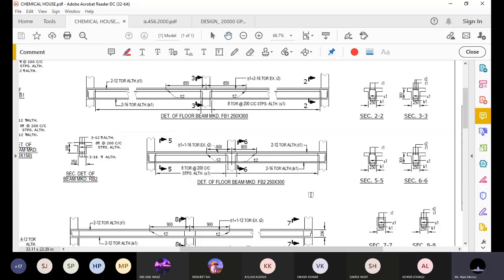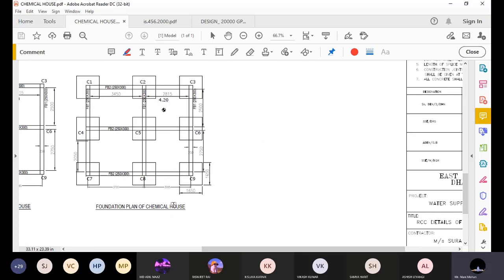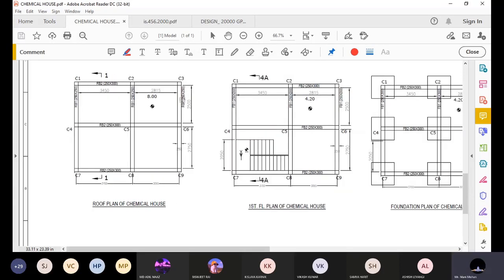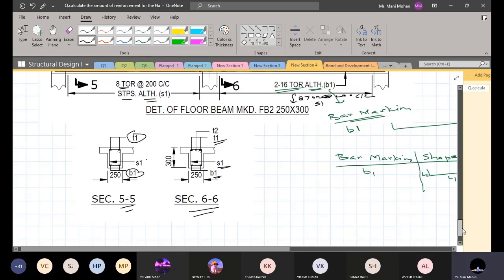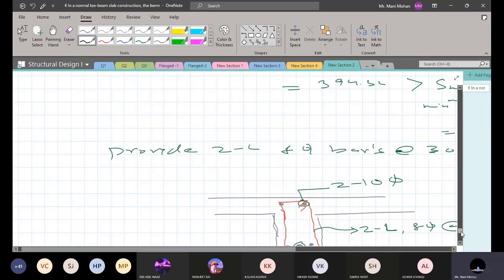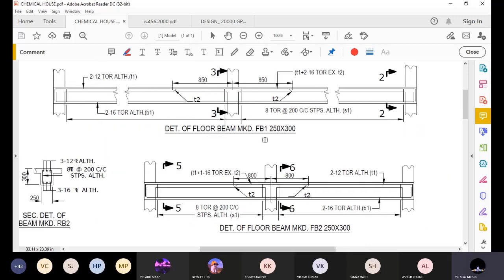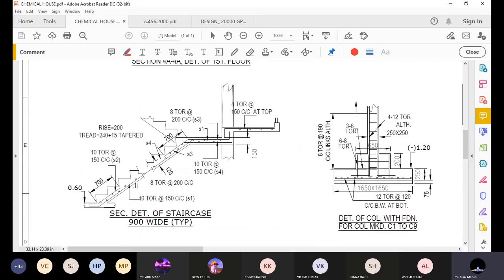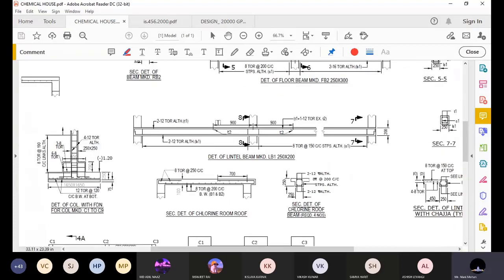An Introduction to Structural Drawing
This is a very basic structural Drawing to illustrate the reinforcement detailing with focus on reinforcement detailing on beam.